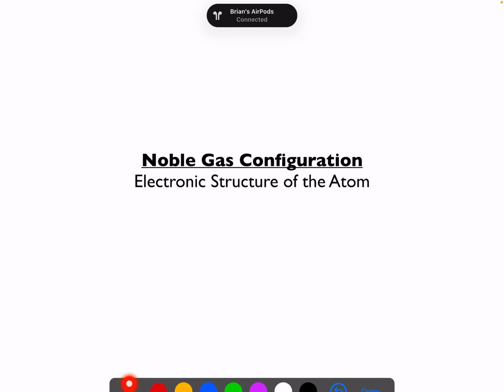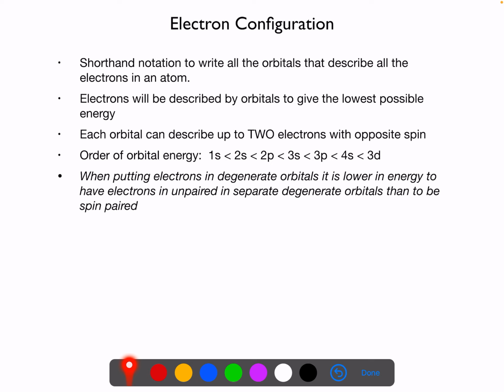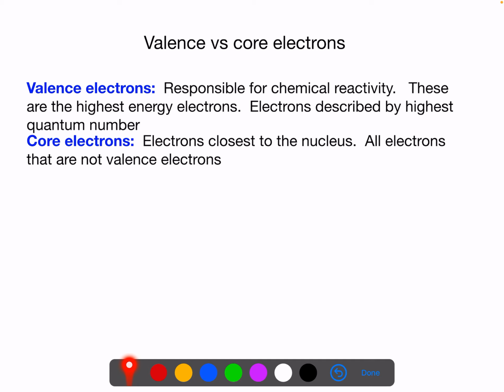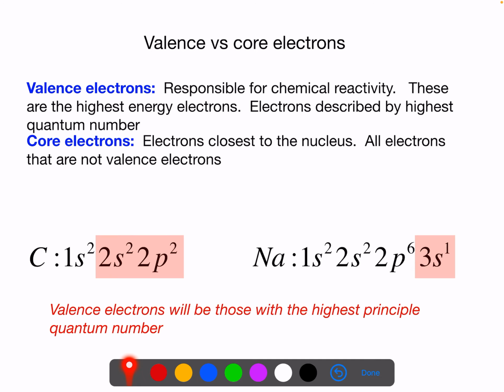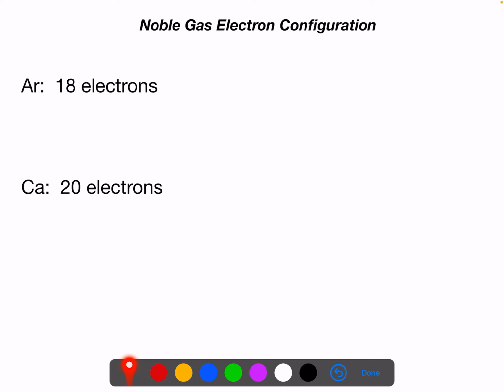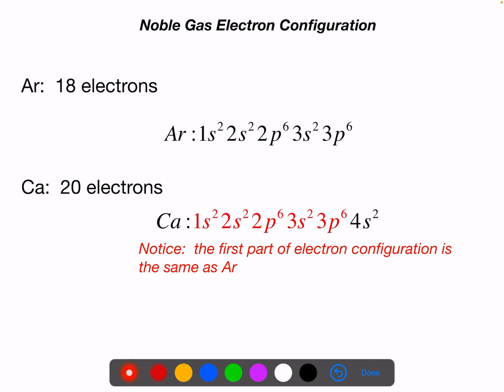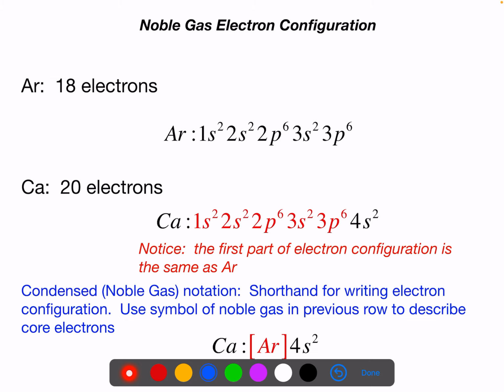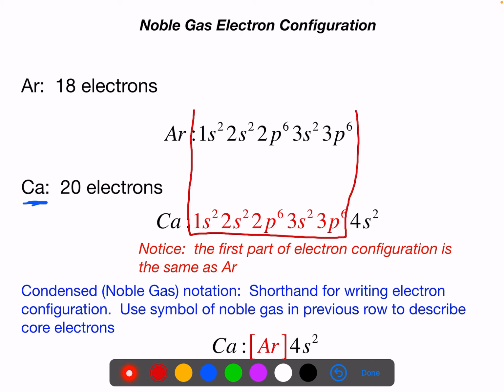Noble Gas Electron Configuration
General Chemistry lecture introducing core abbreviated electron configurations